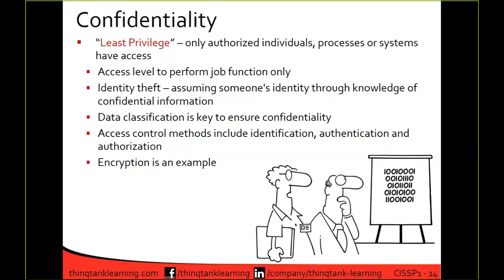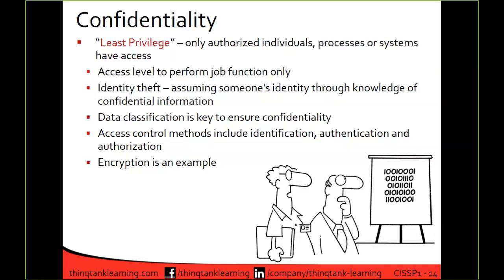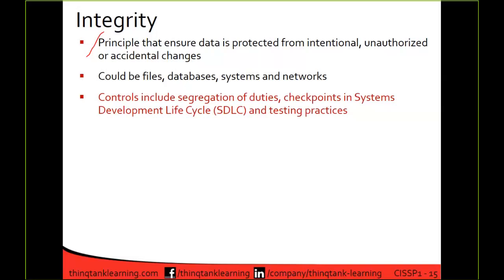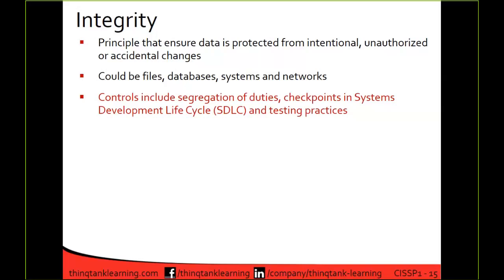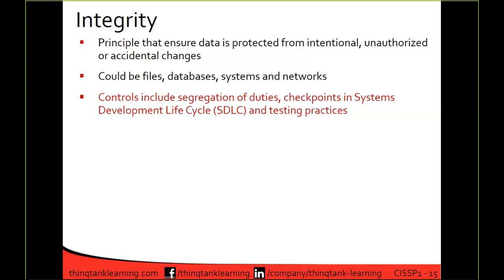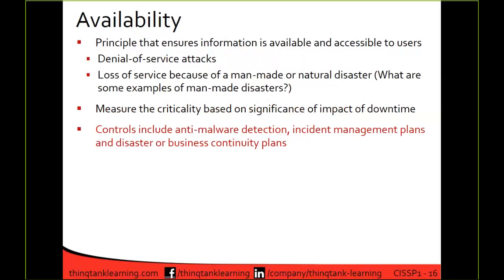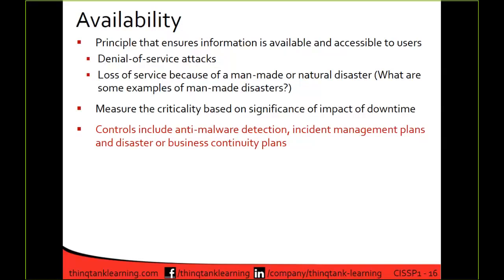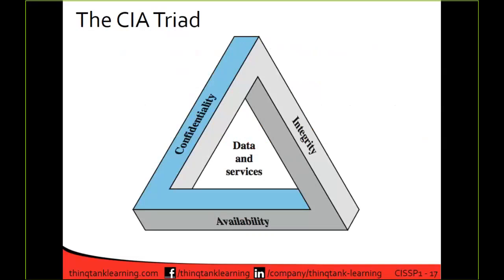thinQtank Learning Training Camp - ISC2 CISSP (Confidentiality, Integrity and Availability)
thinQtank Learning Training Camp
ISC2 CISSP